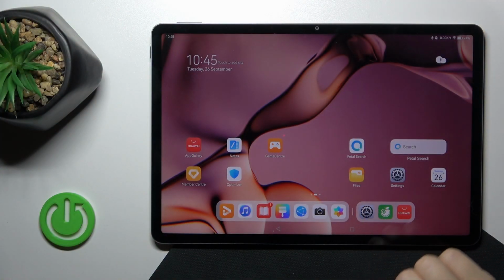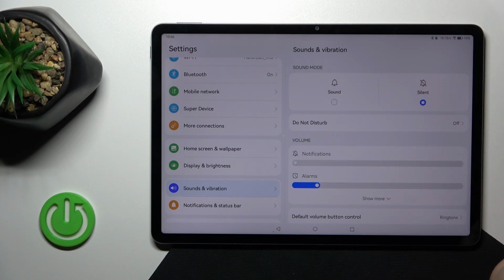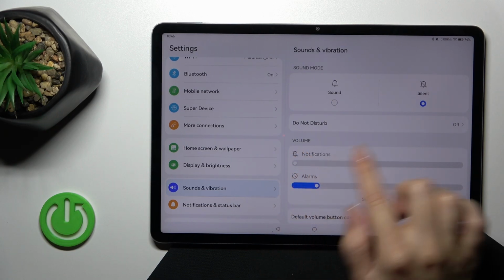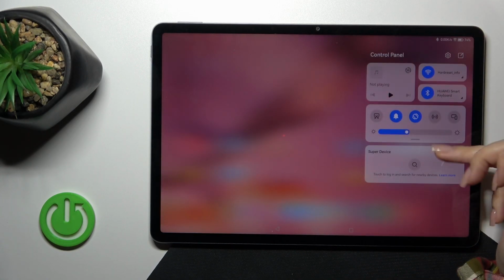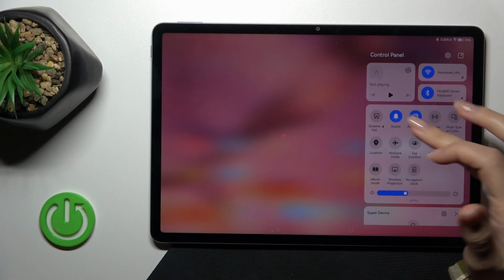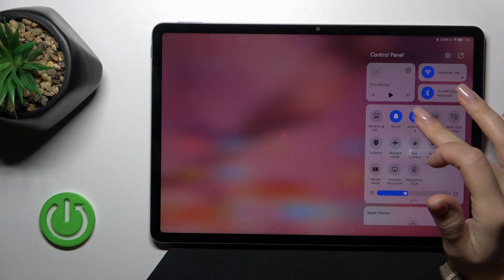How to Turn On / Off Silent Mode in Huawei MatePad 11.5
Find out more about Huawei MatePad 11.5:
Hi there! Today, we'll help you learn how to make your Huawei MatePad 11.5 quiet or loud. Our expert will teach you how to manage silent mode it in two ways: using the control panel and the sound settings. If you want to know more about your Huawei MatePad 11.5, visit our YouTube channel.

How to turn on / off the silent mode on Huawei MatePad 11.5? How to mute sounds on Huawei MatePad 11.5? How to enter the sound settings on Huawei MatePad 11.5?